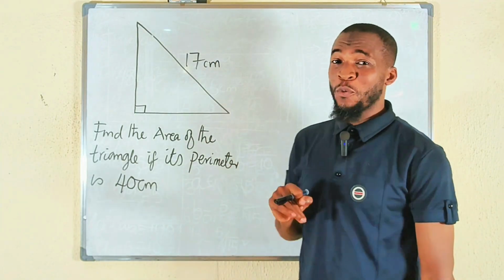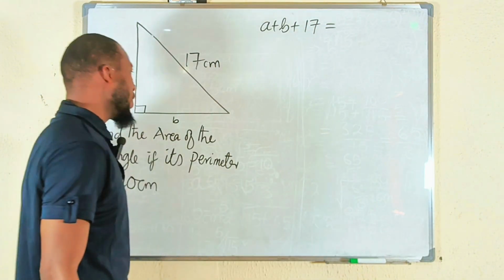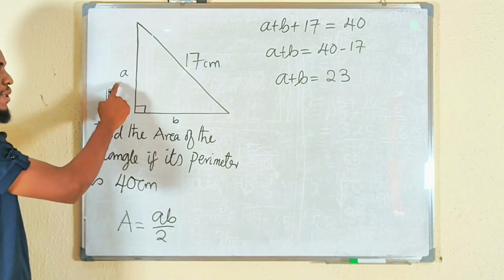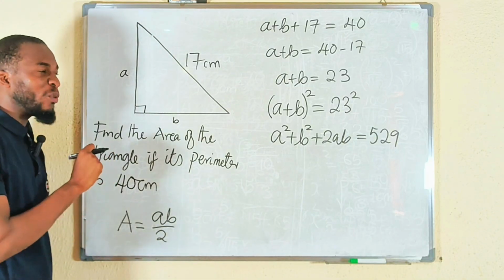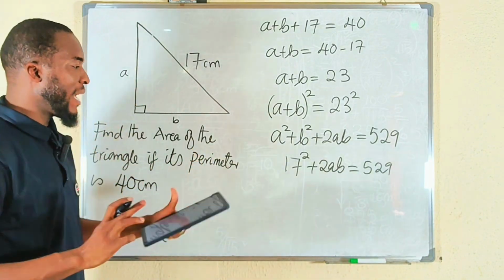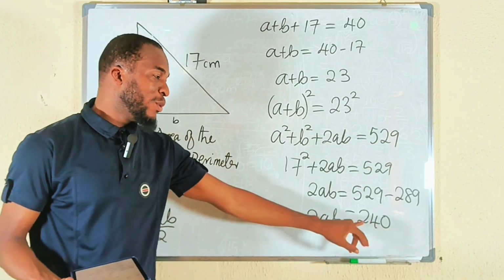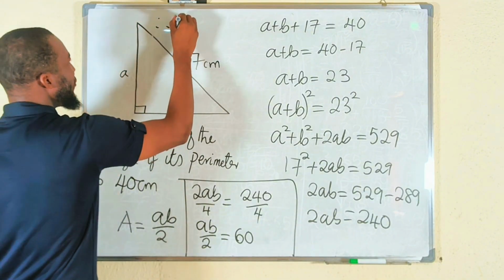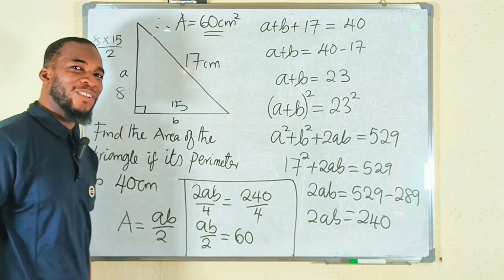Can You Find the Area? 🤯 Right Triangle with Perimeter 40 cm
In this video, I solve this interesting geometry problem step by step and show you how to find the missing sides before calculating the area.

📌 Given:

Hypotenuse = 17 cm

Perimeter = 40 cm

Find the area

A great problem for students preparing for WAEC, NECO, GCSE, IGCSE and other mathematics examinations.